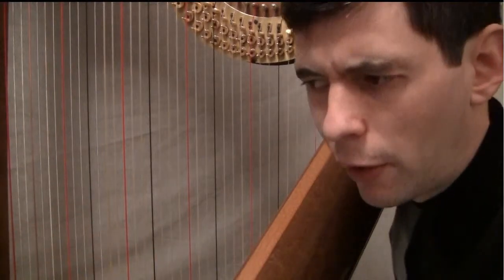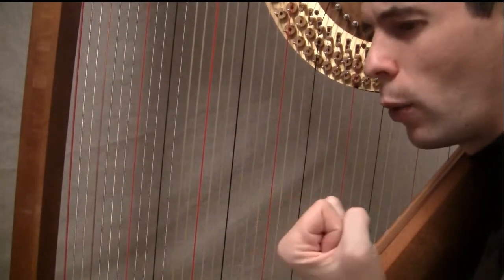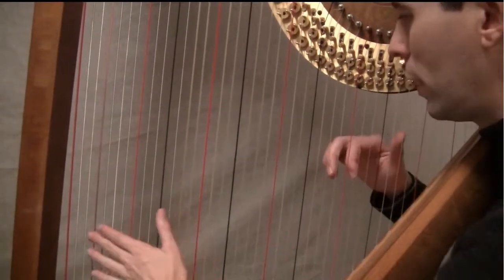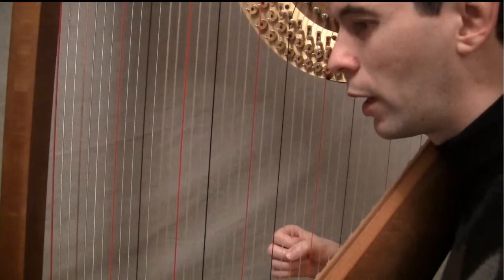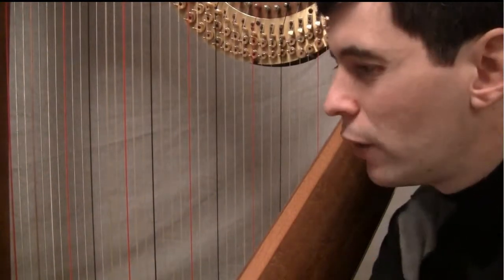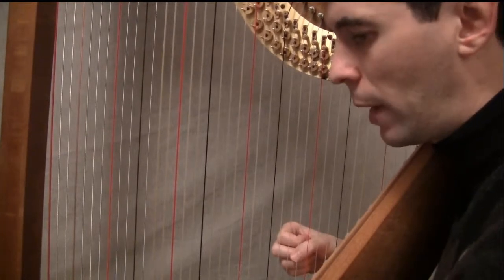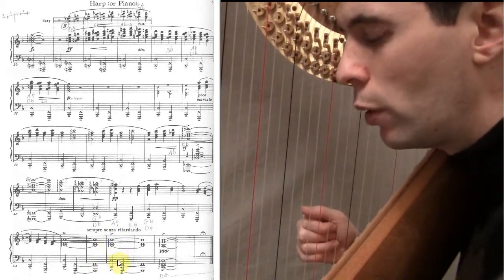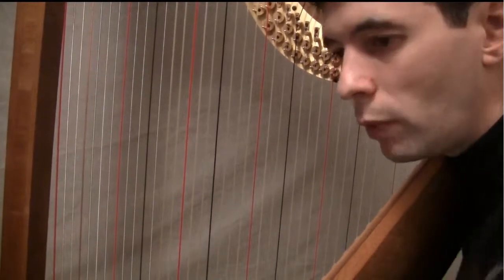Re-upload) There Is No Rose- An in-depth look at Britten's Ceremony of Carols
This is a re-upload of my first episode of 'Harp Tuesday'.  Hopefully fixed the volume levels!

Harpist Josh Layne takes an in-depth look at Britten's Ceremony of Carols in this first episode for a weekly harp video show called 'Harp Tuesday'.